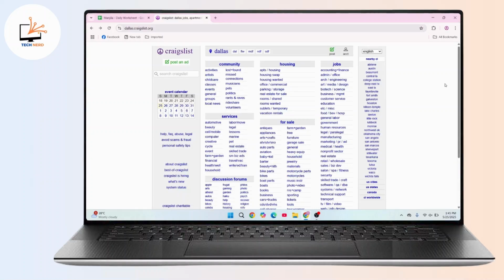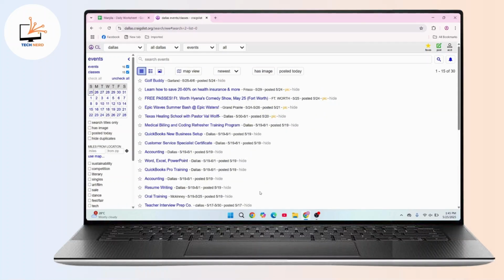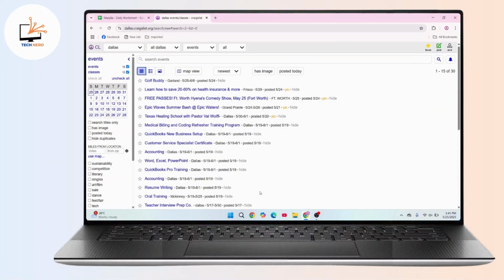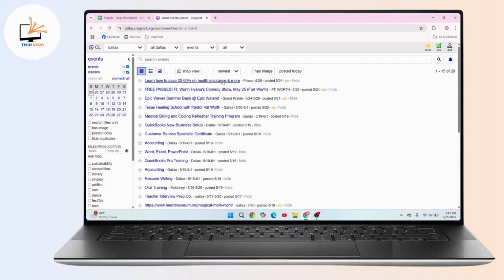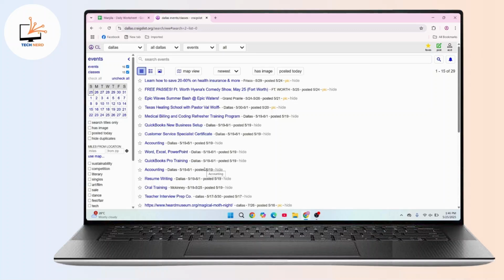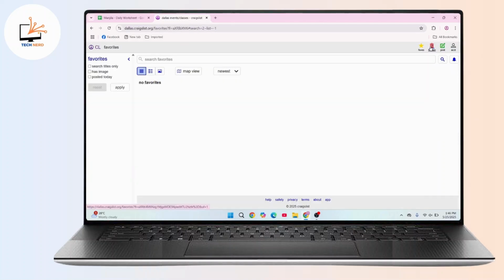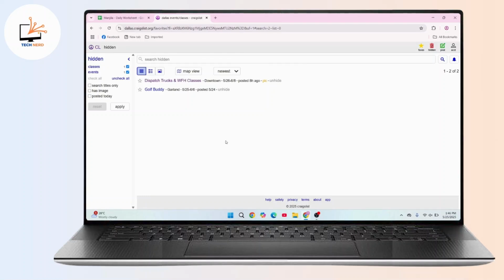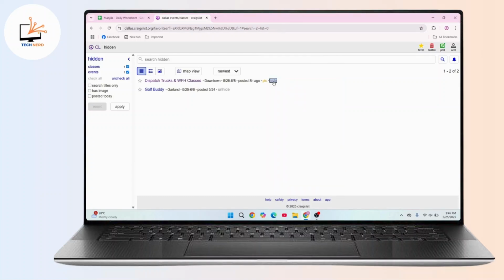How to Unhide Post in Craigslist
Learn how to quickly unhide posts on Craigslist with this simple step-by-step tutorial. Whether you accidentally hid a post or want to restore it, this video shows the exact process to find and unhide your Craigslist posts easily. Perfect for Craigslist users who want to manage their postings efficiently.

Chapters (Timestamps):
00:00 - Introduction
Welcome! Learn how to unhide posts on Craigslist quickly.

00:10 - Open Craigslist Interface
Open Craigslist and locate your postings.

00:20 - Hide a Post Example
How to hide a post to demonstrate the unhide process.

00:35 - Locate Hidden Posts
Navigate to the top right and click on “Faves,” then “Hidden.”

00:50 - Unhide a Post
Click on “Unhide” to restore your hidden post.

01:10 - Verify Unhide
Return to the main interface to confirm the post is visible.

01:20 - Conclusion